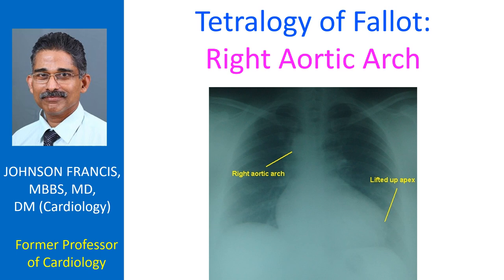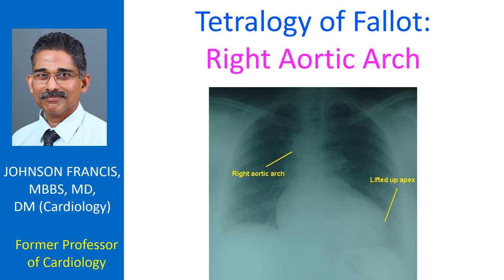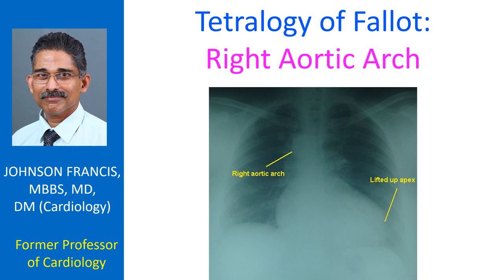Tetralogy of Fallot – Right Aortic Arch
Web Tetralogy of Fallot – Right Aortic Arch